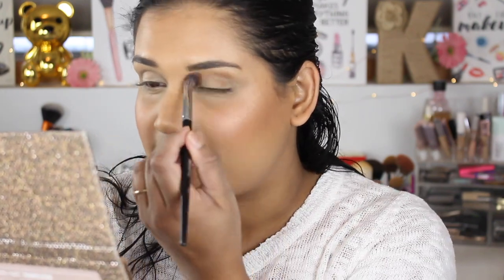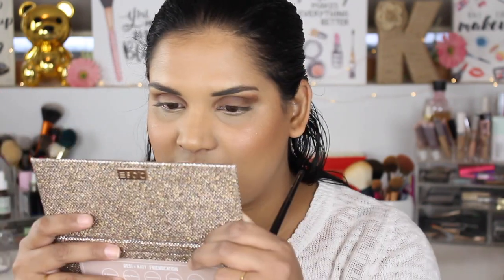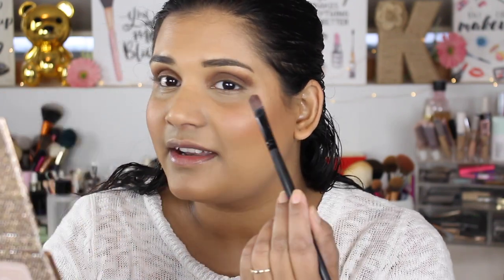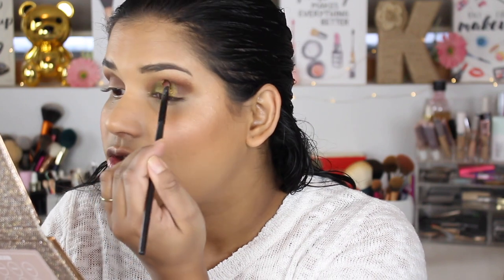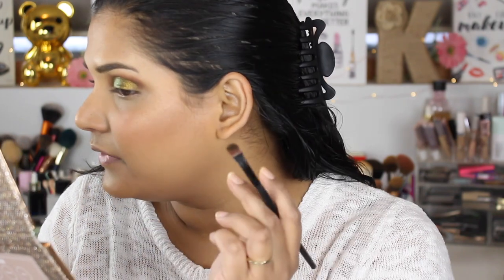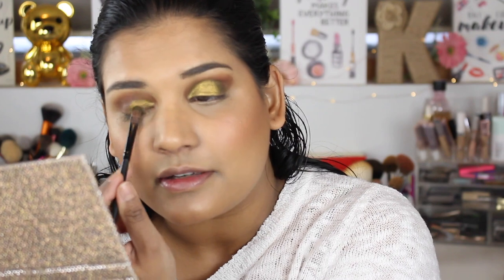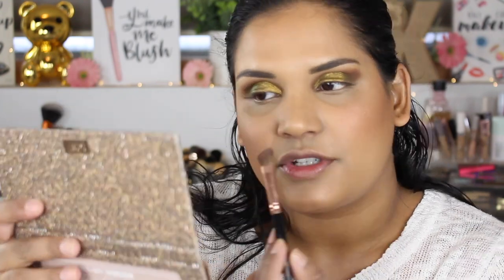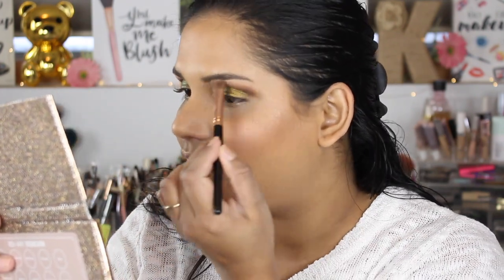GRWM FT. DESI X KATY FRIENDCATION PALETTE | Karen Harris Makeup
Hi, in today's video i will be sharing my most requested eyelook so far featuring desixkaty doseofcolors friendcation palette and the shade

- - Outfit Details - -
Top -
Necklace -
Earrings -
- - Makeup Details - -
Foundation -
Eyeshadow -
Lipstick -

1. How old are you ? 29
2. Where are you from ? Sri Lanka
3. Where do you live ? Fargo ND
4. Shade reference ?

Tripod - AmazonBasics 60-Inch Lightweight Tripod
Lights - LimoStudio Photo Video Studio 2400 Watt Softbox

Morphe
Jaclyn Hill
Natasha Denona
Stila
Tarte
TooFaced
MELT
Luna Beauty